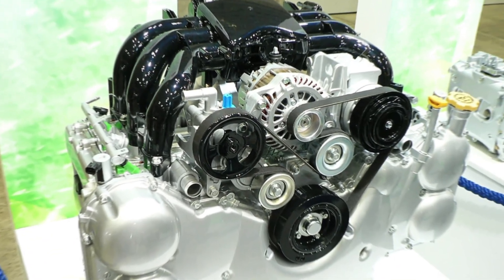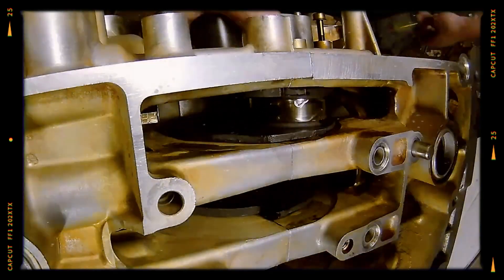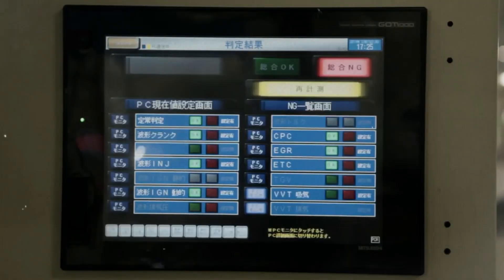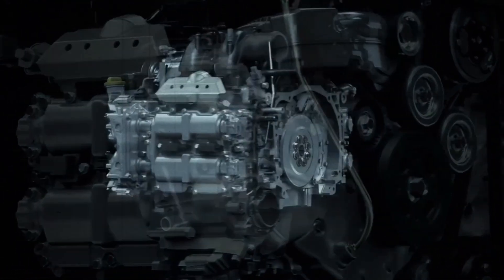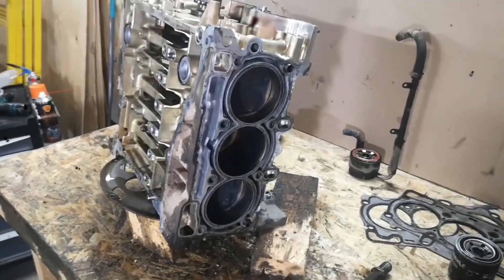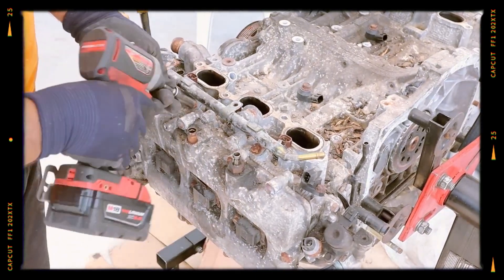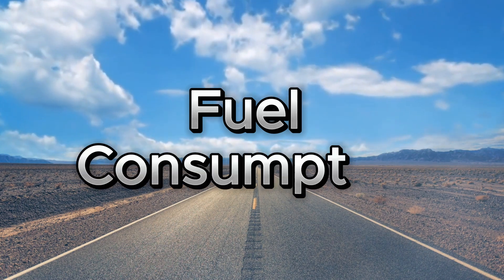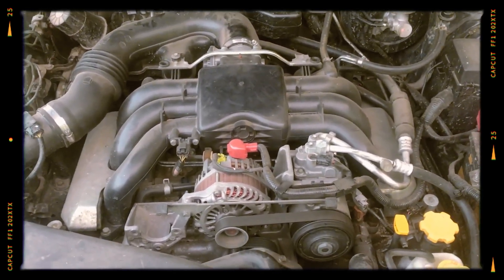Subaru EZ36 engine: Rethinking power. Performance, reliability and common issues!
Hello, everyone! Today we're going to talk about the Subaru EZ36 engine, a real gem among engines. This engine is known for its power and reliability, but do you know about its features, benefits, and possible problems? We'll take a closer look at what makes the EZ36 so unique, how it handles challenging conditions, and what nuances owners should consider.
Timecodes:
00:00:00 - The Subaru EZ36 engine
00:04:08 - Common problems
00:06:10 - Conclusion